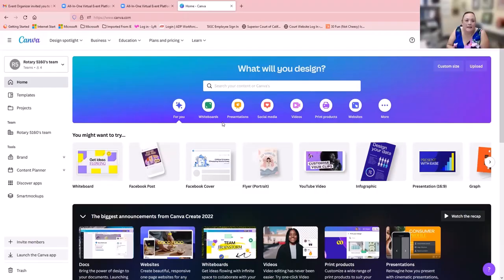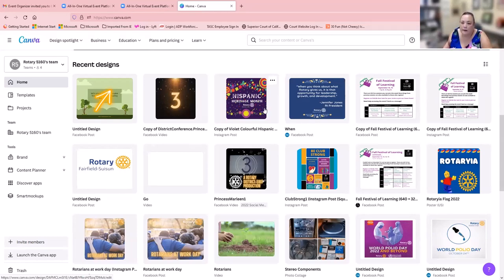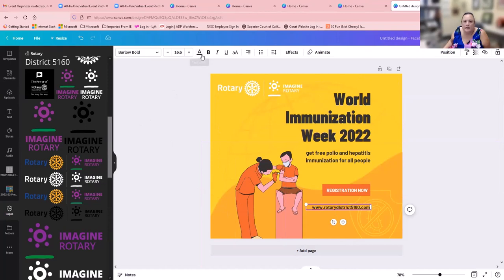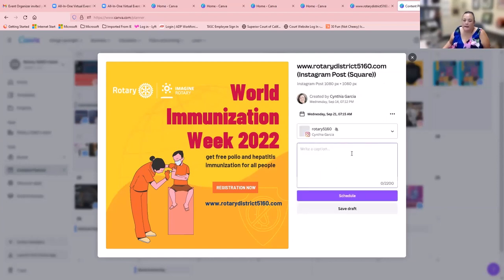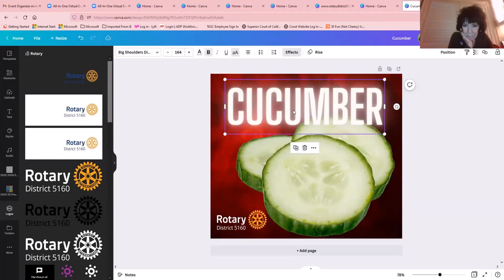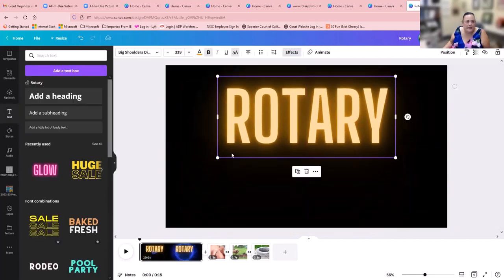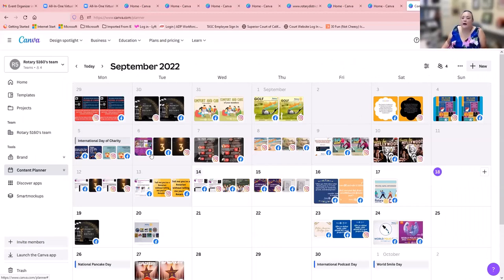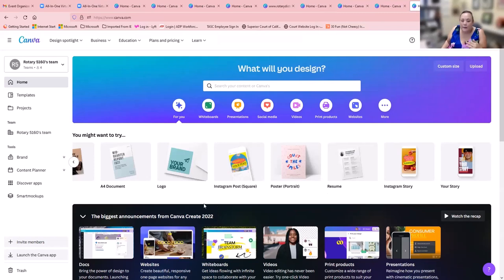Canva: How to Create Graphics Quickly and Easily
2022 Fall Festival of Learning
Presented by Cynthia Garcia
Part of a series of 19 videos on various aspects of Rotary